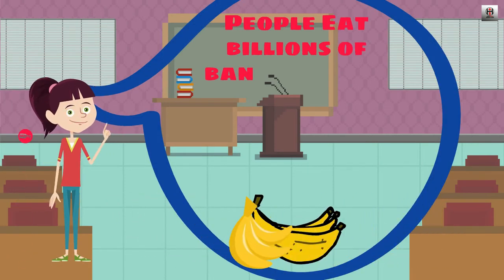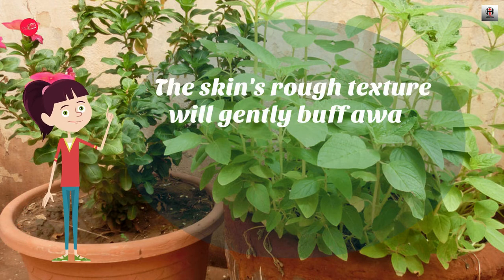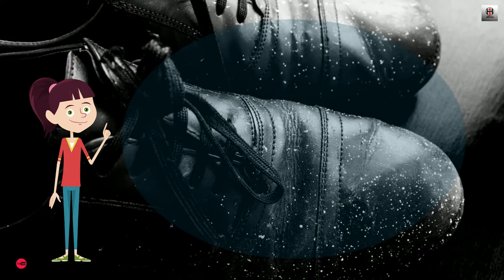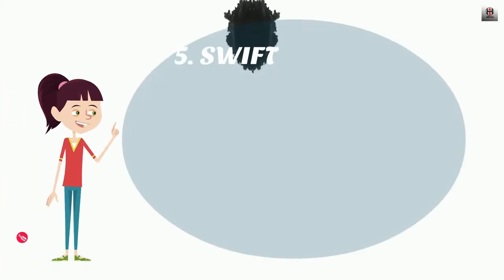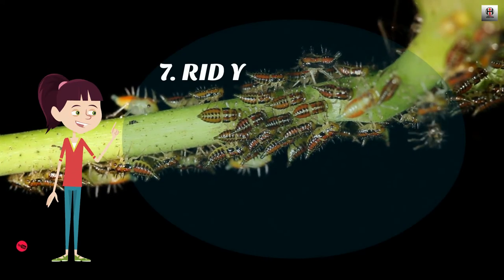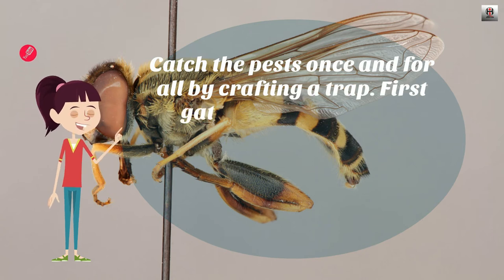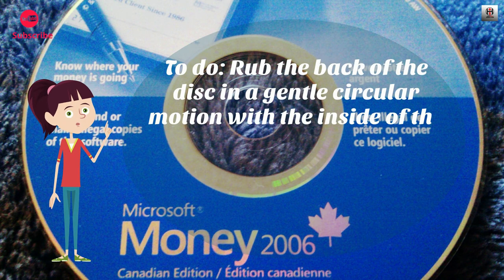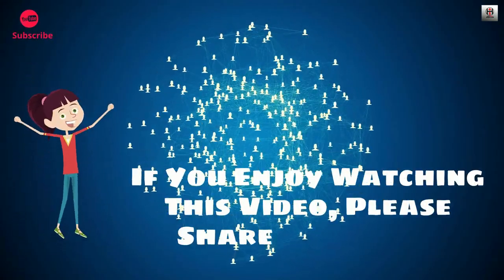You Will Never Throw Away Banana Peels After Watching This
10 Creative Uses for Those Banana Peels You’re About to Throw Away@innerhealthsanctum3095

People Eat billions of bananas every year, making this peculiar yellow-fruit one of one of the most popular foods in the world. Nonetheless, those billions of bananas we consume cause billions of banana-peels which are generally tossed away.There are so many unanticipated usages for banana peels. Before you throw them away, attempt one of these creative banana peels.

10 Creative Uses for Those Banana Peels You're About to Throw Away.

1. CHEER UP DULL, DREARY HOUSEPLANTS:
If your potted ferns, cacti, as well as spider plants resemble they need a little treatment, give them a quick rubdown with the white side of a banana peel. The skin's harsh appearance will carefully rub away dirt, while its all-natural oils will certainly include a great sleek sheen. Reward: banana peels have nutrients like potassium that feed plants to keep them healthy .

2. REMOVE A SPLINTER PAINLESSLY:
Make removal of a tiny wood bit a cinch with this trick: Tape an item of banana peel, white side down, over the injury and also leave it on for 30 minutes. The enzymes in the peel will certainly permeate into the skin and motivate the splinter to approach the surface area for very easy plucking.

3. BUFF AWAY MESSES UP ON LEATHER SHOES:
In 2014's sling-backs are still in excellent condition, besides a couple of scuffs on the toes. The natural fix: Lightly massage the places with the white side of a banana peel, then wipe with a tidy cloth. The peel's potassium will certainly be taken in right into the natural leather and lessen the marks.

4. WHITEN TEETH ON THE CHEAP:
No requirement to invest a ton of money on expert whitening strips, allow banana peels to get the job done instead. Merely rub the internal white side of a peel versus your newly cleaned teeth for about 2 mins every day. The combination of plaque-busting, astringent salicylic acid and also gently bleaching citric acid in banana peels will efficiently lighten surface spots on teeth without wearing down the enamel.

5. QUICKLY LIFT INK DISCOLORATIONS FROM SKIN:
Thanks to a blew up pen, you have actually obtained ink-covered hands-- as well as soap and water aren't working. To the rescue: banana peels off! Rub the white side onto the stained locations and also watch the spots go away. The all-natural oils in the peel will certainly attract the oils in the ink, compromising the pigment's bond with the skin for easy elimination.

6. CALM AN ITCHY BUG BITE:
Summertime is coming to a close, yet it seems the insects are still attacking you. For quick, chemical-free remedy for a scratchy bite, scrub the within a banana peel versus the irritated location. The peels have plenty of polysaccharides, which will certainly permeate right into skin cells to halt swelling and also swelling within mins.

7. CLEAR YOUR GARDEN OF APHIDS COMPLETELY:
After noticing some insect damages in your yard, you determine that it's time to nip the issue in the bud. Simply cut up 2 or 3 banana peels, after that dig a 1-inch-deep hole in the ground at the base of your plants as well as place the peels inside. Aphids and also ants locate the high potassium concentration in banana peels off uninviting, so this little technique will make the pesky pests pull back.

8. MAKE A NATURAL FRUIT-FLY CATCH:
Although the oranges and also apples in your fruit dish are no place near expiry, you commonly find little flies humming around your cooking area. Capture the bugs at last by crafting a trap. First collect a big yogurt container, a banana peel, a hammer, and also a little nail. Using the nail and also hammer, poke openings in the cover of the yogurt container. Area the banana peel inside, snap on the lid, and leave it where the flies tend to gather. The sweet smell of banana peel will certainly bring in the fruit flies, leading them to crawl inside, yet they will not have the ability to fly back out through the little openings.

9. STOP A SCRATCHED CD OR DVD FROM SKIPPING:
If your preferred disc just won't play efficiently, fix it with a banana peel. To do: Massage the rear of the disc in a mild circular movement with the within the peel. Rub out any kind of residue with a soft cloth, after that gently spray the disc with a glass cleanser as well as lover it up until it looks clean. The wax in the peel will certainly fill out scratches without damaging the plastic finish, so the disc can play sans skips.

10. GRILL A JUICIER ITEM OF POULTRY:
You're a grill master ... other than when it comes to skinless chicken breasts. They're so lean that they dry out faster than you can turn them. Next time, put a banana peel in addition to each bust while cooking. The peel will develop a barrier that acts like skin, aiding the meat maintain its natural juices.

That's 10 Creative Uses Of Those Banana Peels You will Discard.